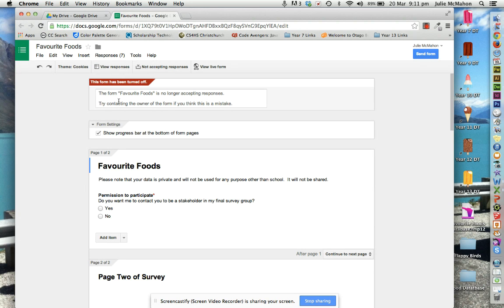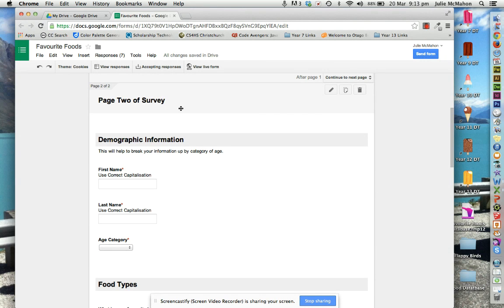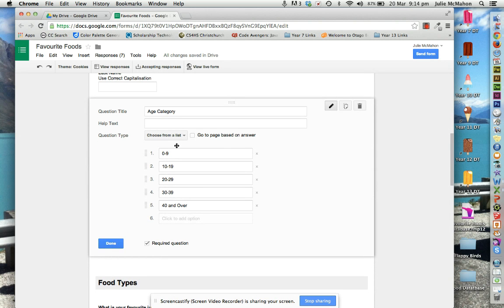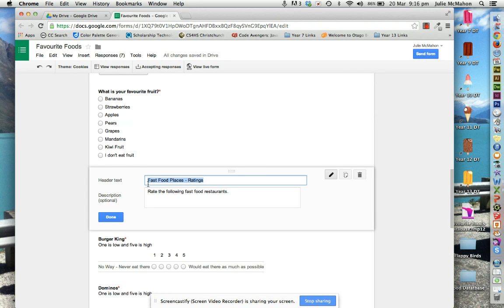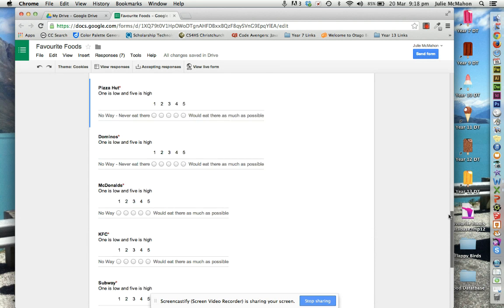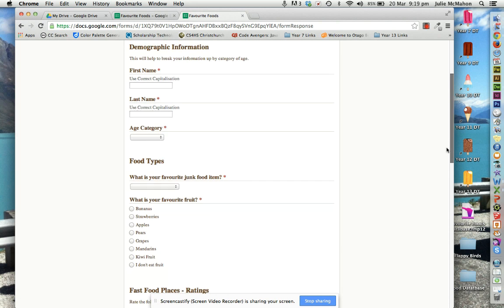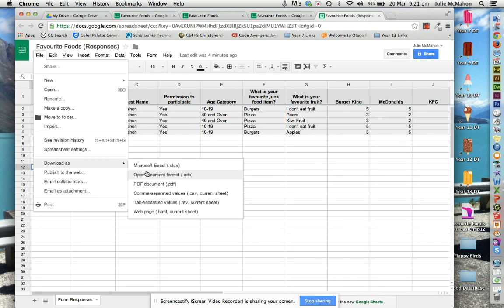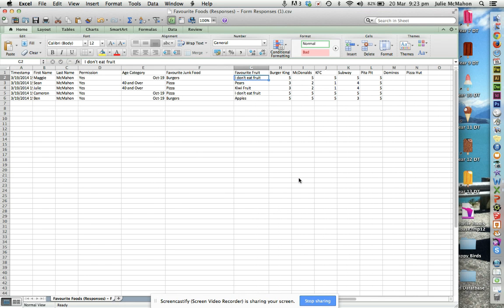Creating Google Docs Forms to Gather Data